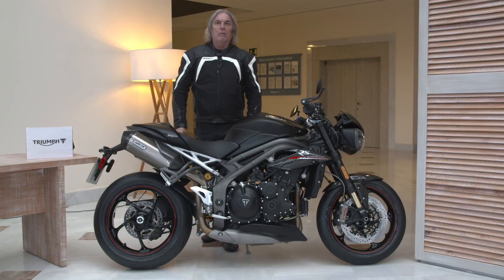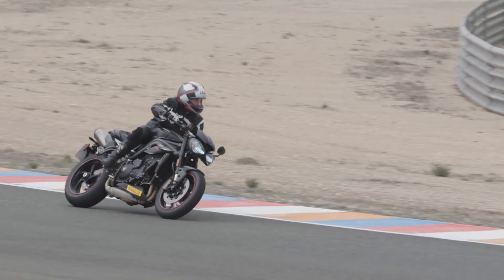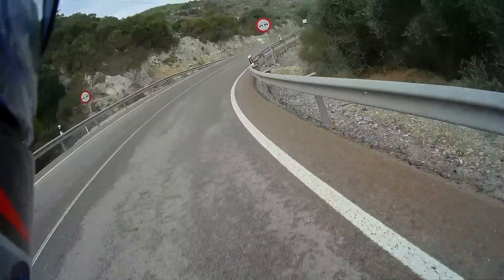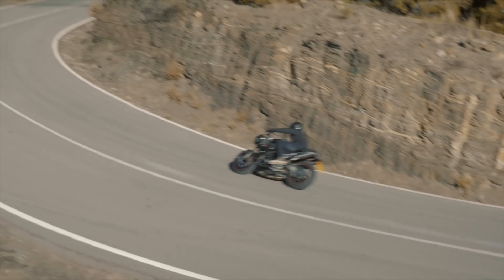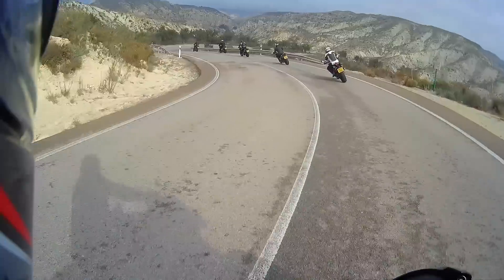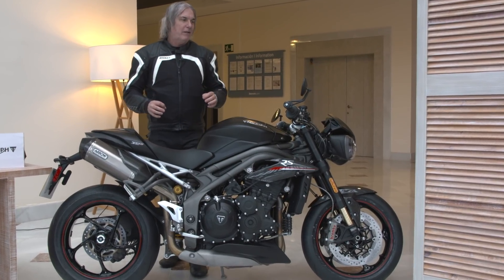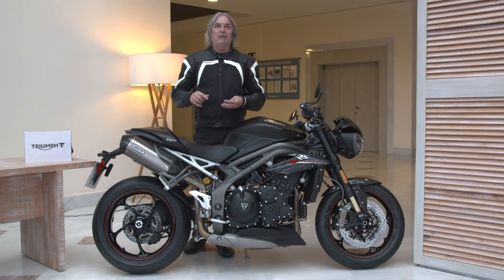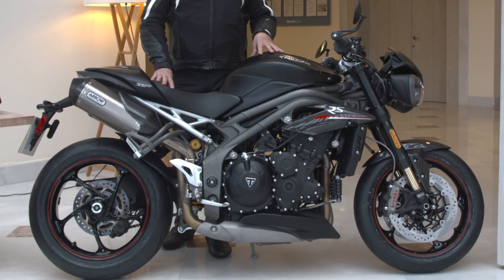2018 Triumph Speed Triple RS First Ride Review | Ultimate Motorcycling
In 1994, Triumph unleashed the Speed Triple upon the motorcycling world and in doing so, created the modern Streetfighter as we know it. This year, the Speed Triple receives a healthy refresh in the form of an RS update.

Though the Speed Triple has not seen a "from the ground up" redesign, the British hooligan machine comes equipped with some choice components to keep it competitive in a burgeoning class of bikes.

The 1050cc inline triple engine is now supported by three engine mapping modes and its personality has only gotten even more spunky with the addition of titanium arrow exhaust, exclusive to the RS model.

In addition to that aesthetic and acoustic upgrade, the RS model is now equipped with a silky-smooth quickshifter, allowing you to drive out of corners and grab upshifts with ease.

When it comes to modern electronic updates, the Speed Triple RS is now supported by an IMU, allowing greater monitoring of traction control and ABS safety measures.

What most riders will be concerned with is the upgraded Ohlins suspension. Taught and poised, the 2018 Speed Triple has all of the chassis refinement to keep it in fighting shape moving into the new year.

As Editor Don Williams says, "In a world of open class V-4s, V-twins, and inline-4s, the three-cylinder Speed Triple RS establishes its territory with a unique performance, a one of a kind sound, and a pedigree of sophisticated pugilism."

check our full text review of the 2018 Triumph Speed Triple RS

Have any questions or comments? Drop them below and we'll get you some answers.